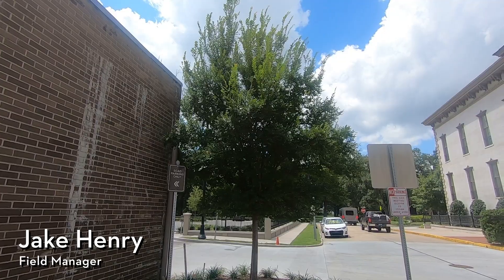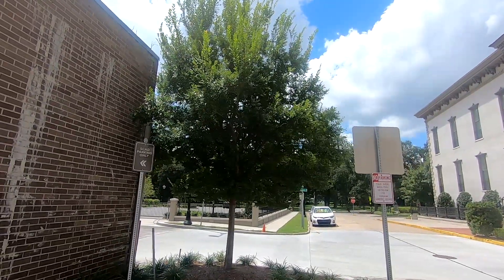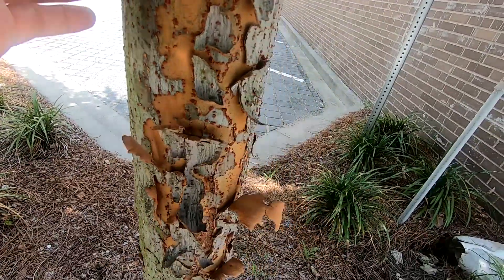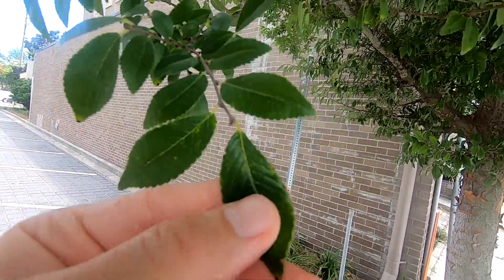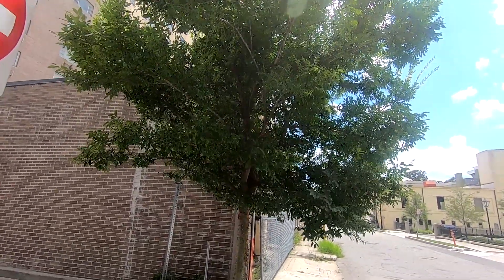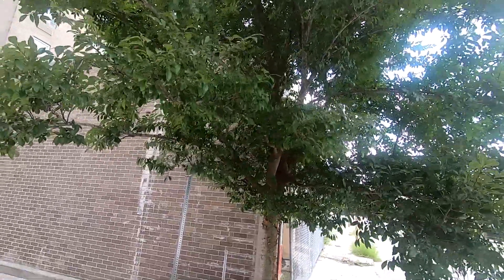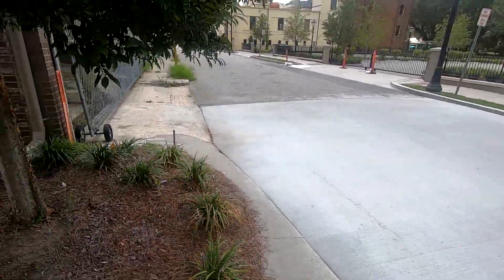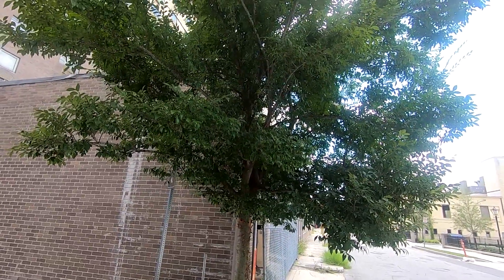Chinese Elm (Ulmus parvifolia)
Check out this non-native trees species that is common in urban forests of Georgia. While it may be tough, learn about how it is starting to cause trouble!